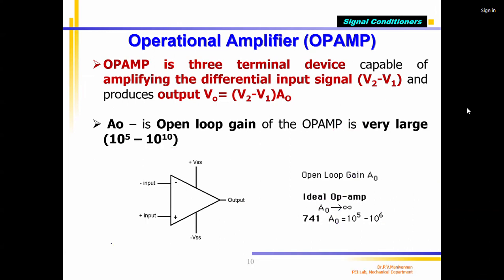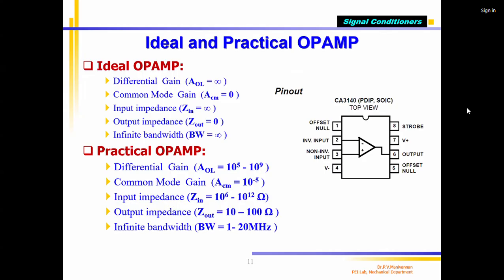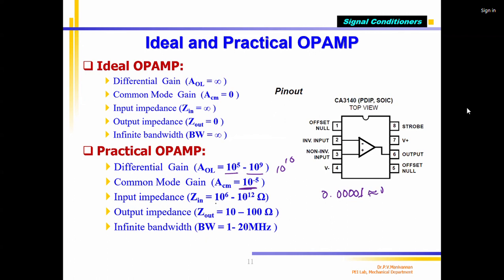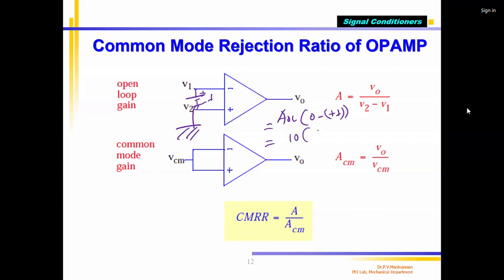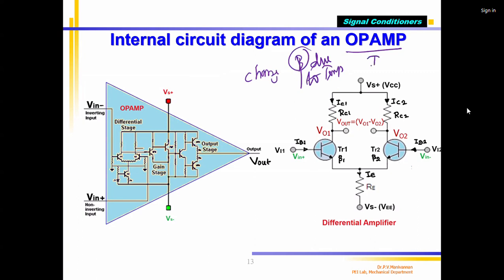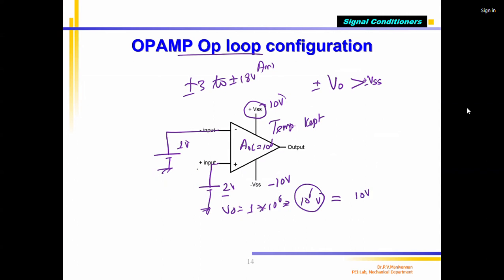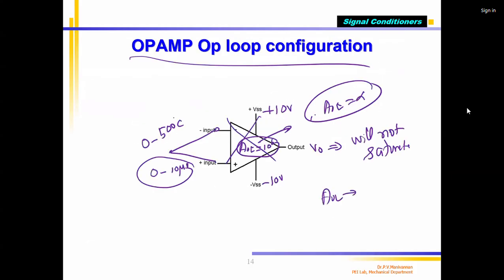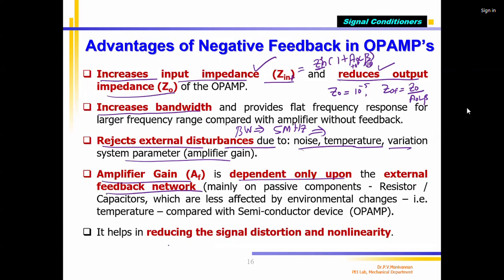35 07 11 24 Mechatronics Systems